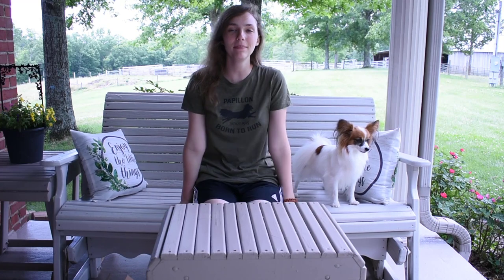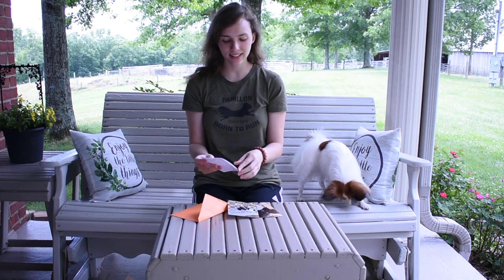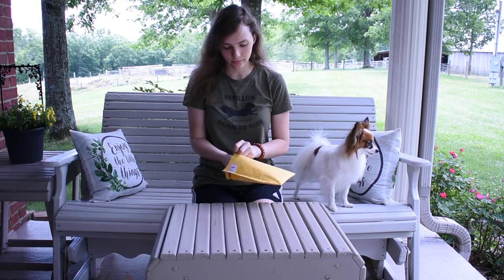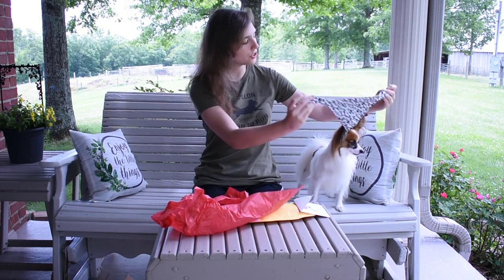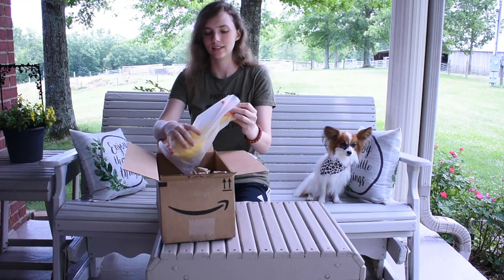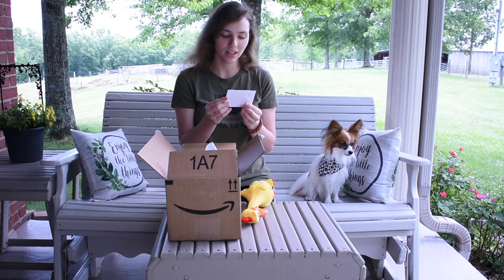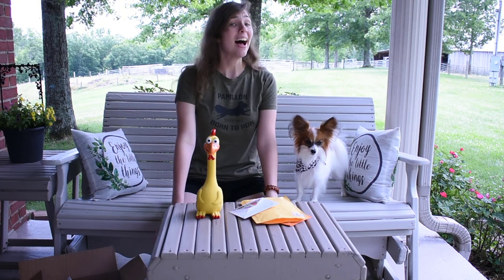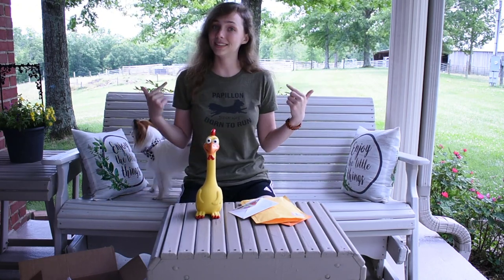Unboxing Fan Mail // Percy the Papillon Dog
Special Thanks to everyone who sent Percy stuff!
Want to help Percy to Keep making smiles? Buy some merchandise from our shop!

Frankfort, KY
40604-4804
USA

---Percy : D